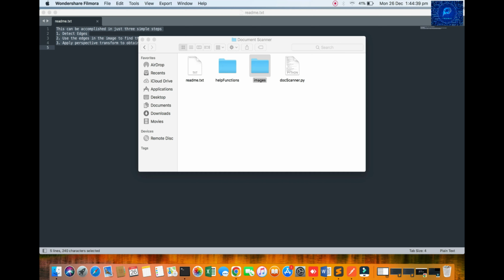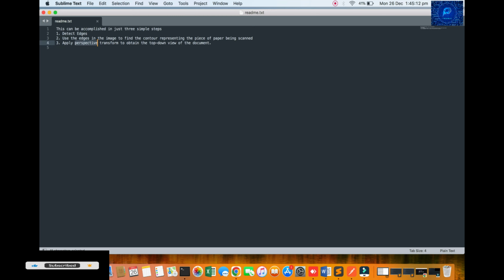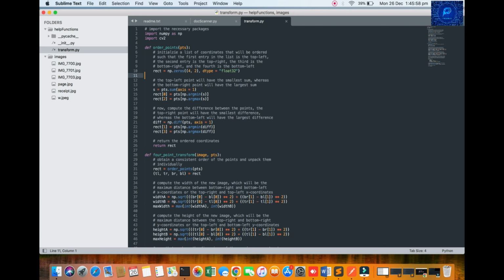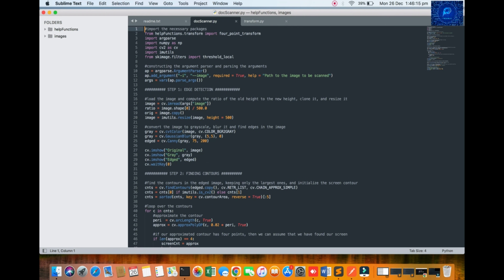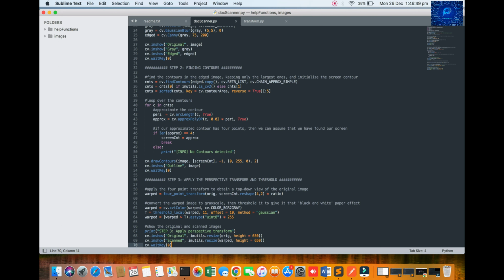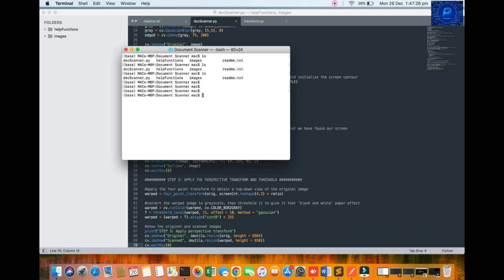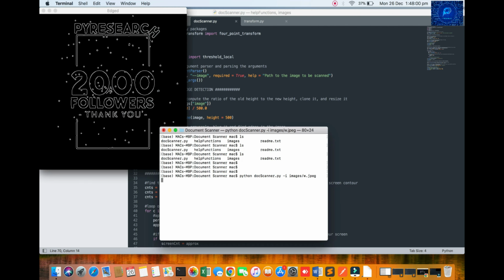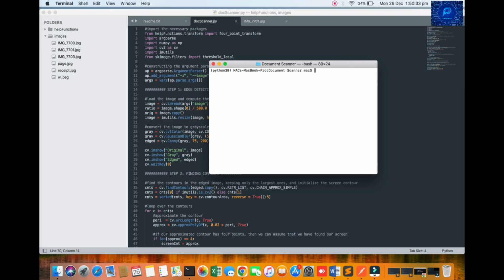Document Scanner OPENCV PYTHON | Beginner Project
Document Scanning is the process of converting physical documents into their digital form. It can be done by taking images either via a scanner or just your phone camera. We will discuss how to achieve this efficiently using Computer Vision and Image Processing techniques in this tutorial.

This can be accomplished in just three simple steps
1. Detect Edges
2. Use the edges in the image to find the contour representing the piece of paper being scanned
3. Apply perspective transform to obtain the top-down view of the document.